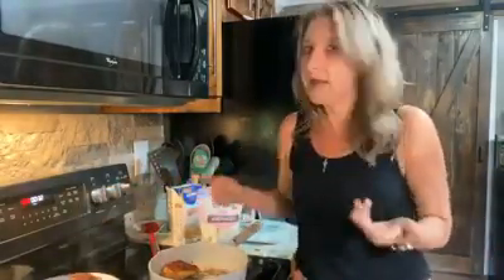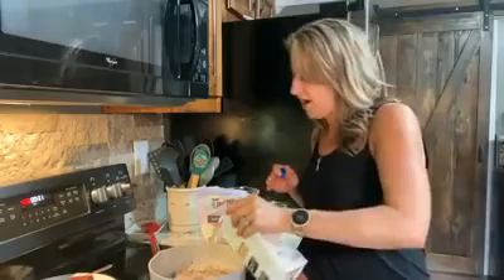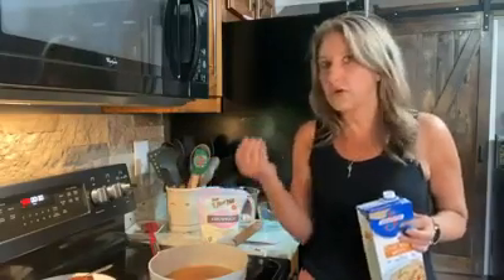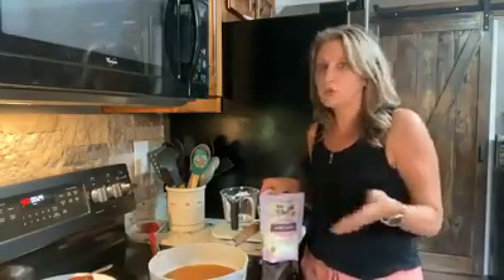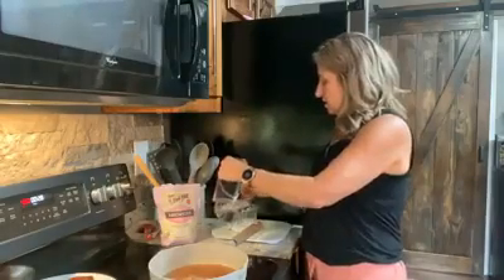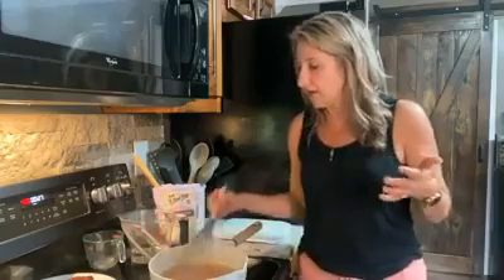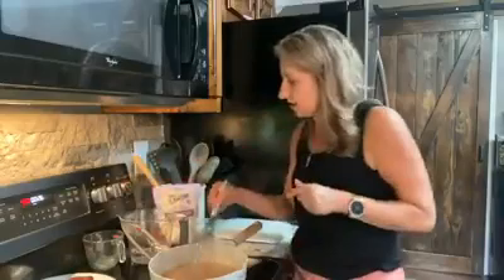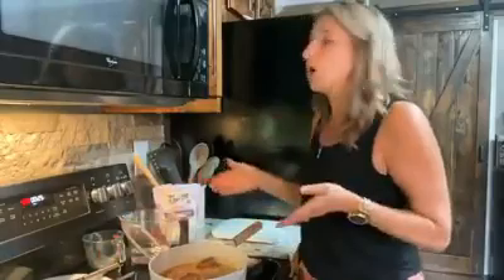Health Interventions - Healthy Gravy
Healthier Gravy!?! Here’s how!